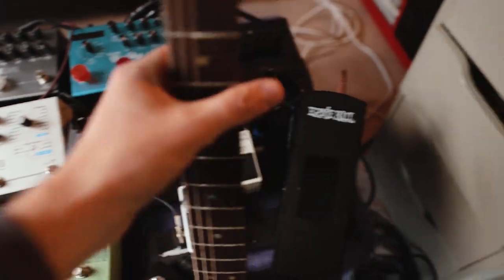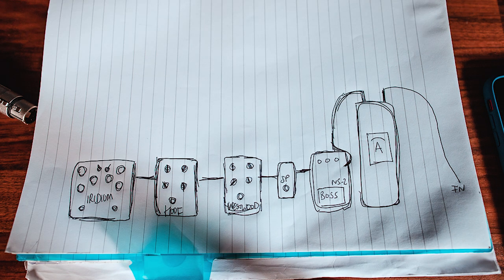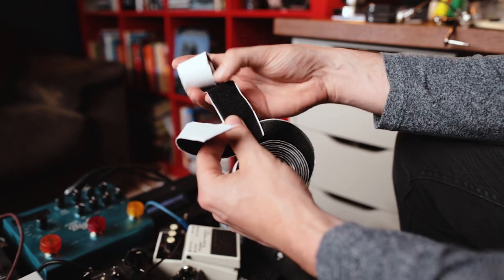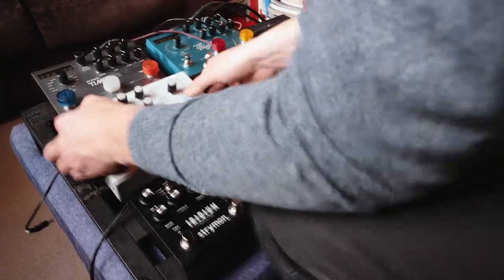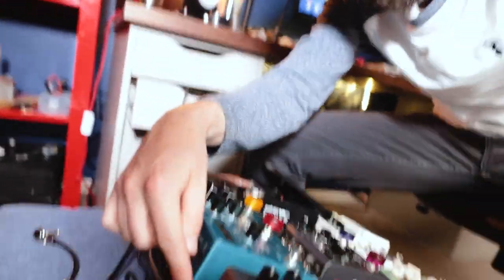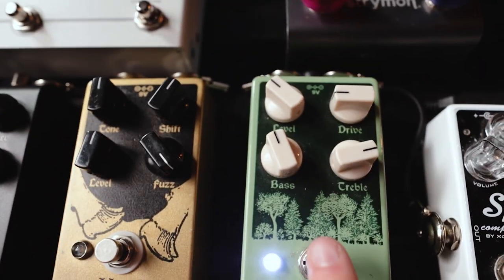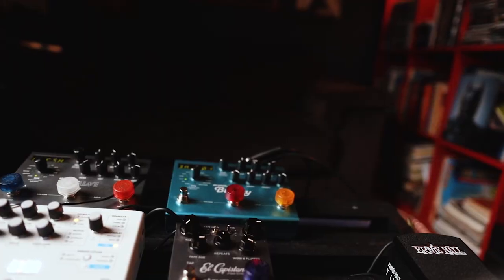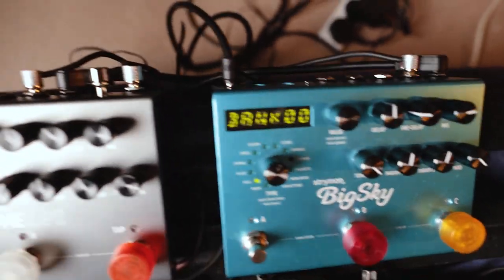How to build a Pedalboard: Post Rock Minimalism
It has been a while since I rebuilt my pedalboard, and after stripping back my options, relatively, I started again from scratch.  If you have any questions about the gear that I use or the choices that I made drop them in the comments below.

How to build a Pedalboard in 2021: Post Rock Minimalism

It's been a while since I built the board back together properly and a lot has changed since then.  Time to break it down and start from scratch.

Music created by Oldernar.